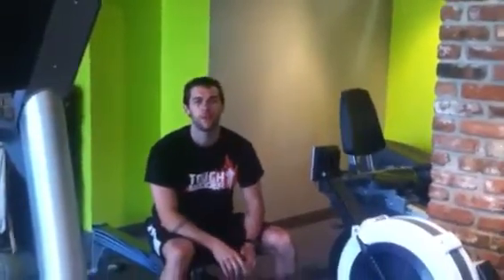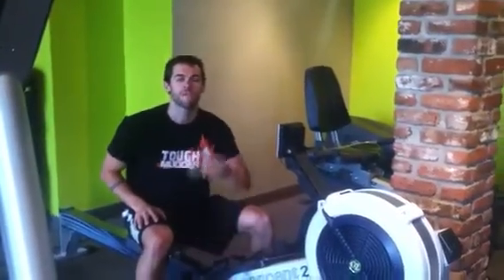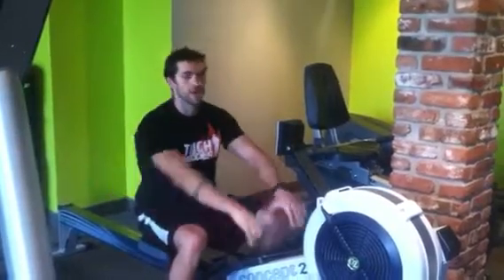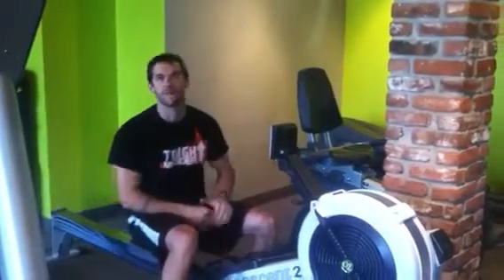Cardio of the Week 11/5!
20cals Rower
20 Wallballs
BW box push

2 rounds